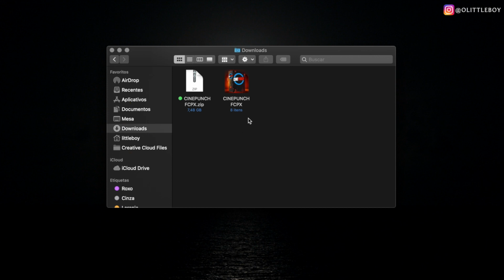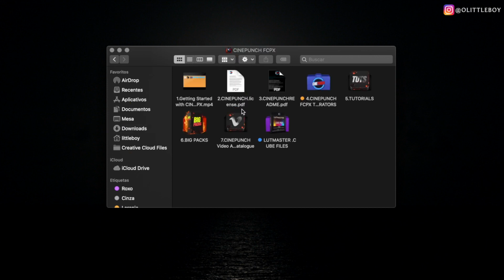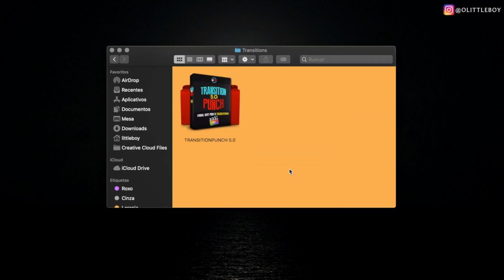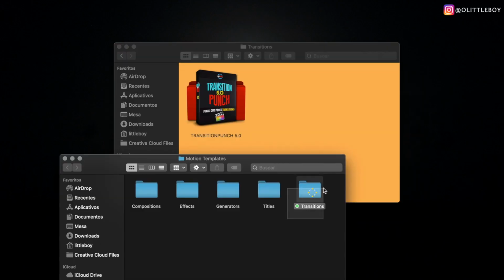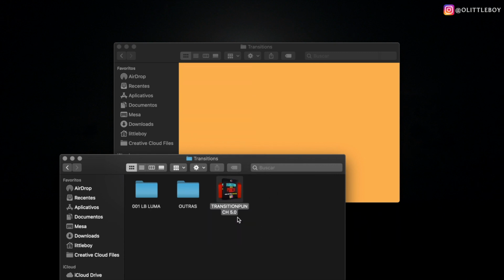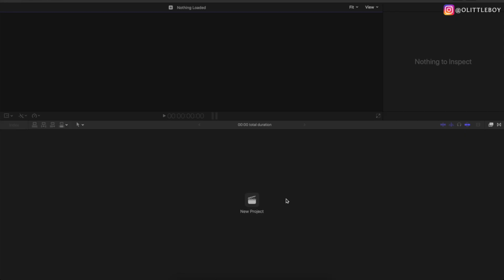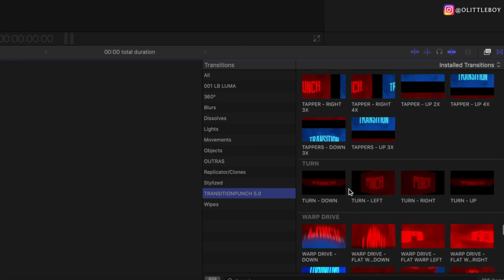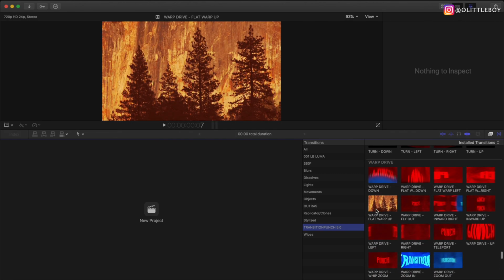How to install transitions on Final Cut Pro X (Giveaway)